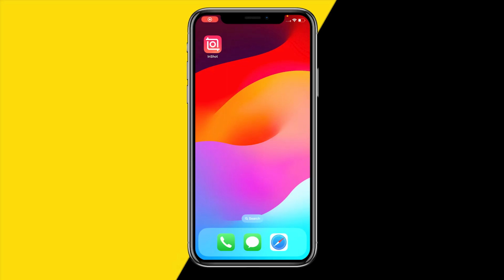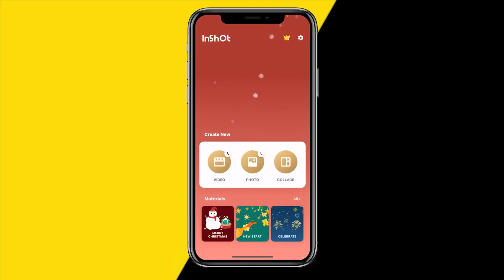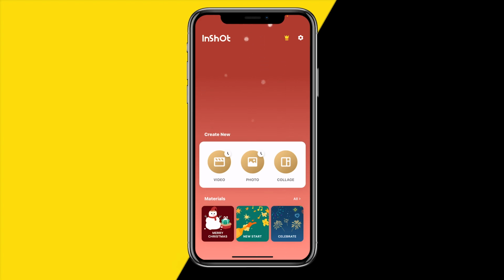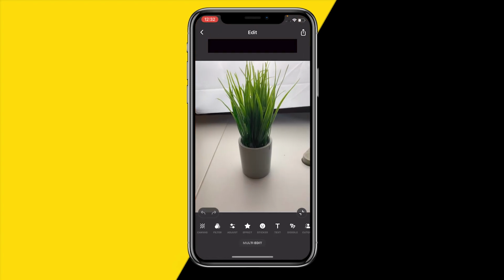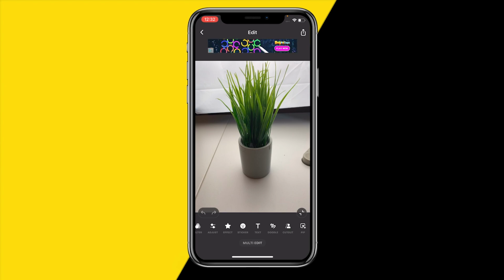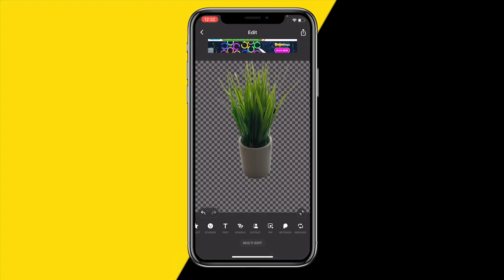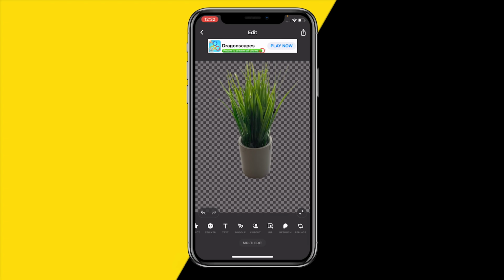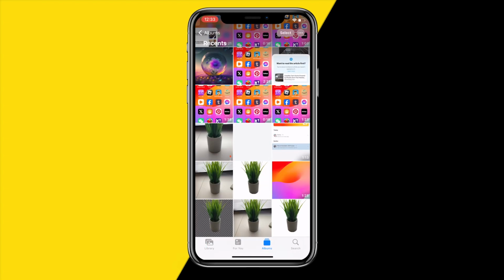How To Edit Photo In InShot App (Basics)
How To Edit Photo In InShot App - Full Tutorial

👉 In this video we are going to show you how you can edit a photo in the InShot app.